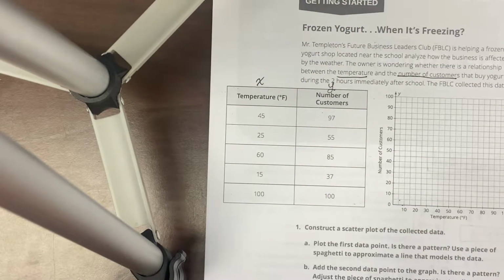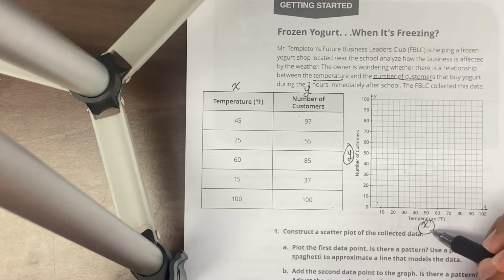Module 1 Topic 3 Lesson 1.0.2 - Getting Started